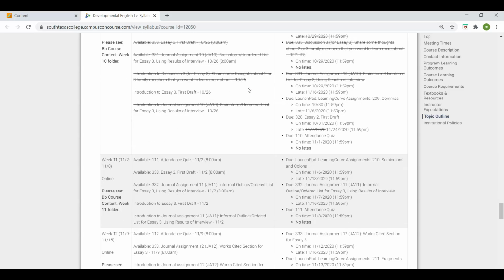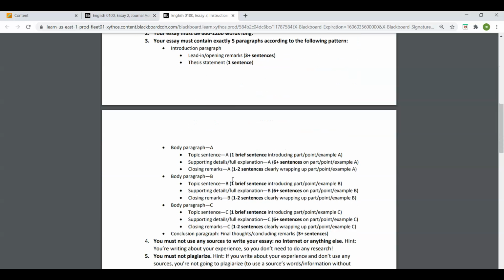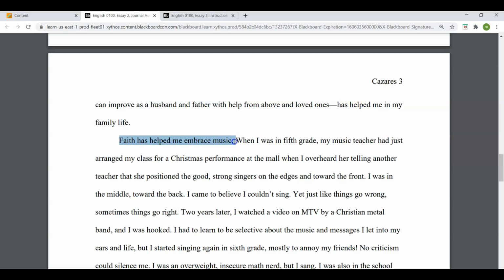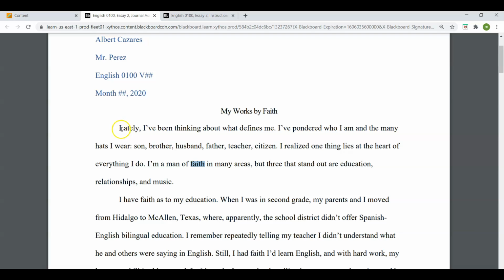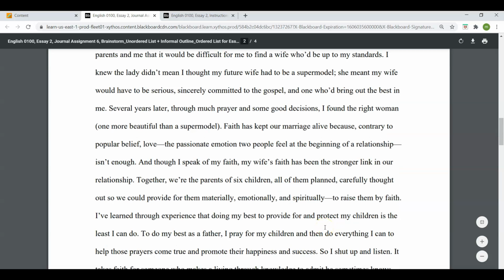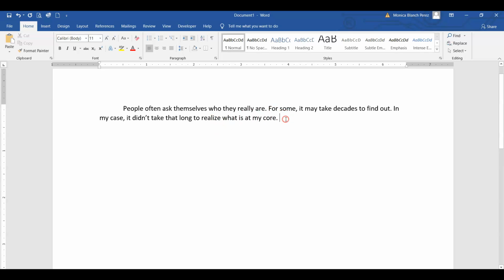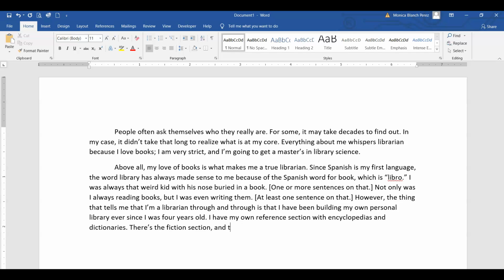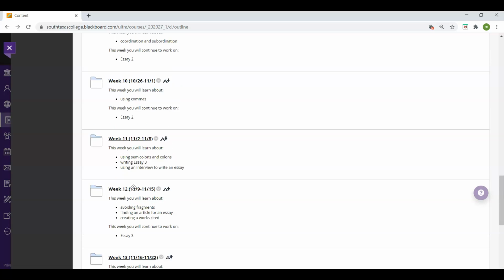Final Explanation and Demonstration: Essay 2 for ENGL 0100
See final explanation of Essay 2, including detailed explanation of my sample essay and demonstration of how to write an introduction paragraph and a body paragraph A.